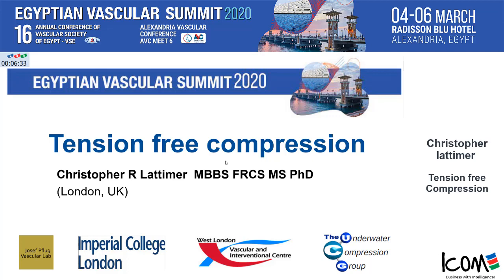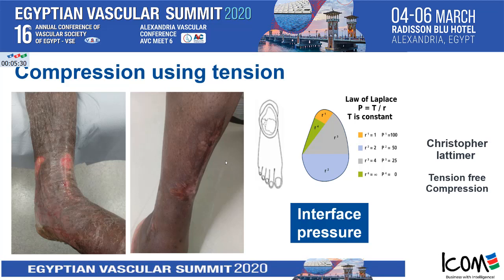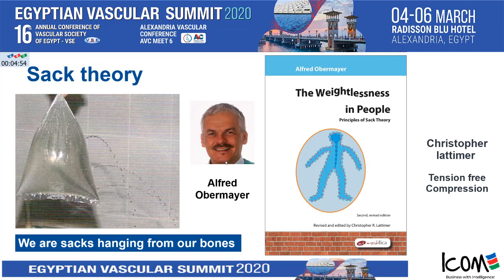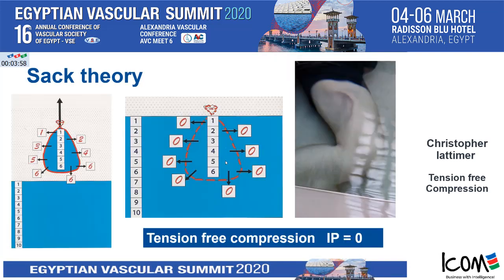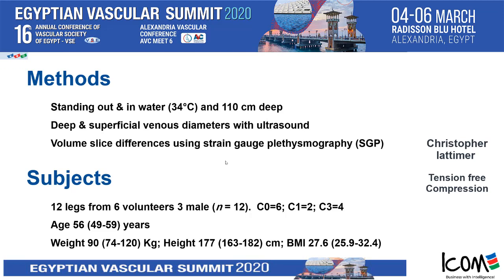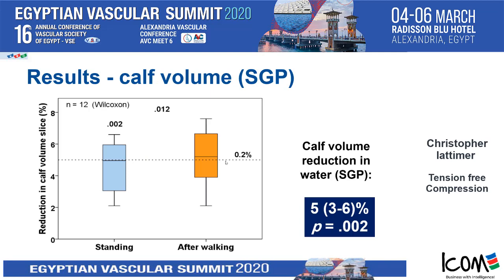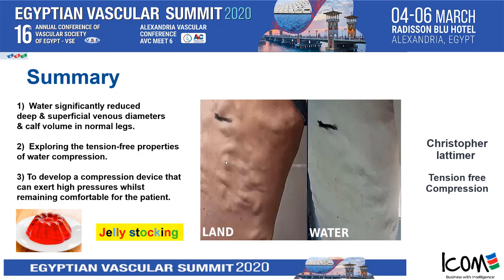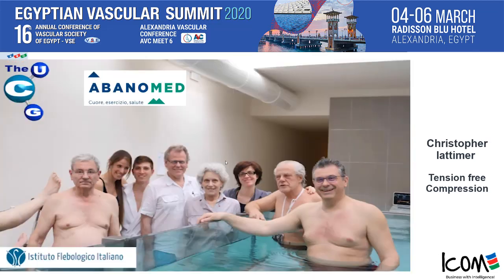20 Tension free Compression